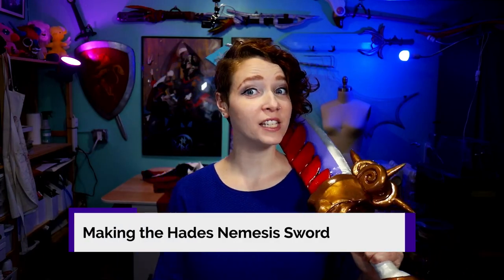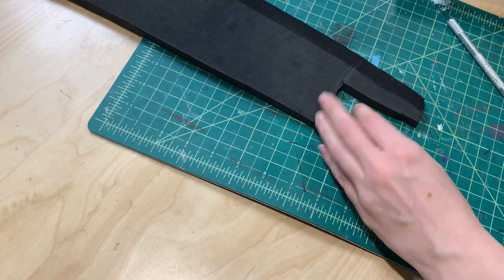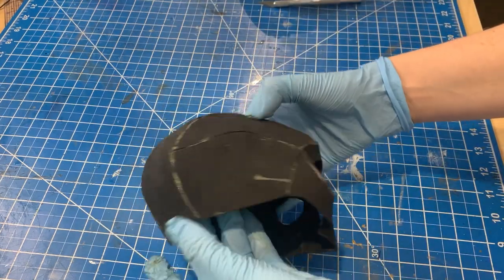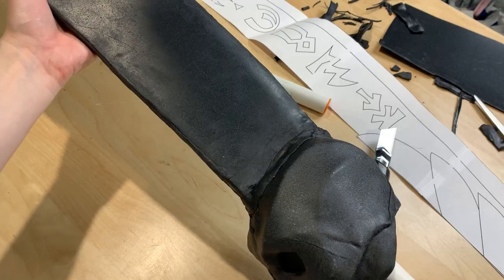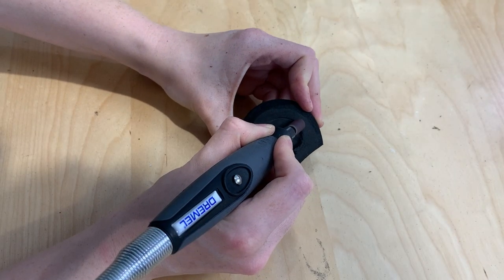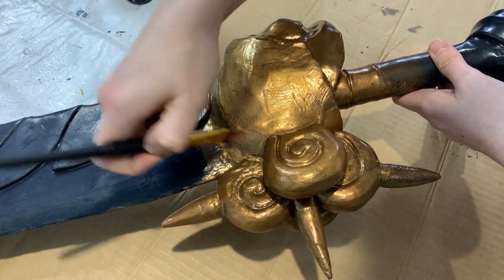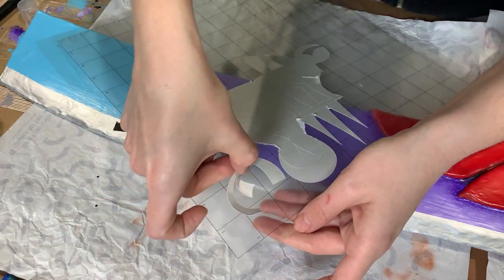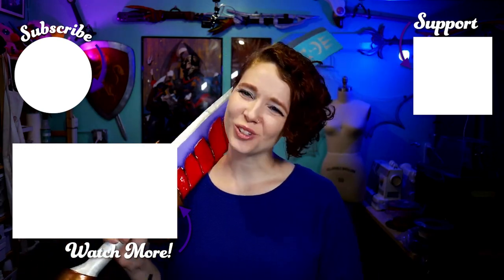Nemesis Sword Tutorial | Worbla & EVA foam cosplay build | Hades Game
How I made the Nemesis sword from Hades game, using EVA foam and Worbla.